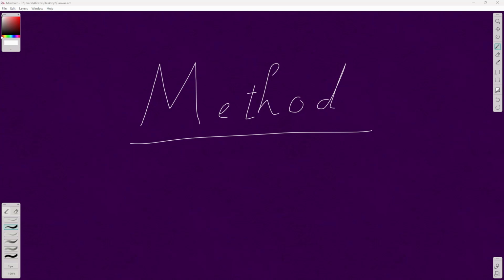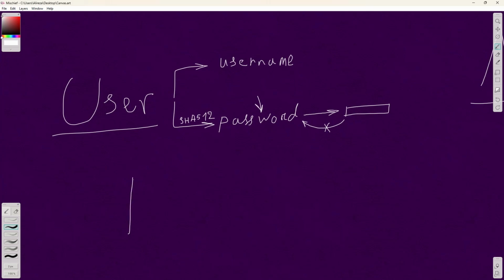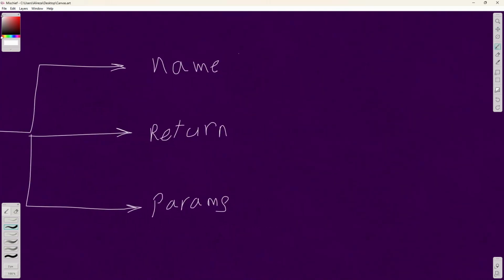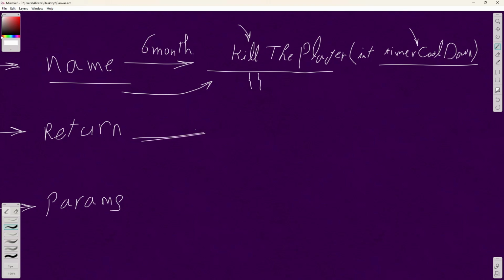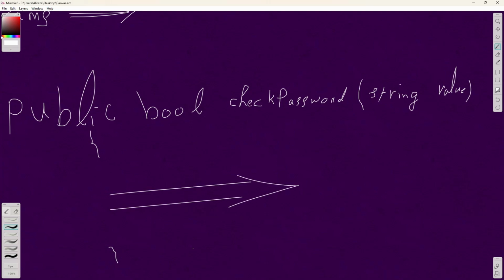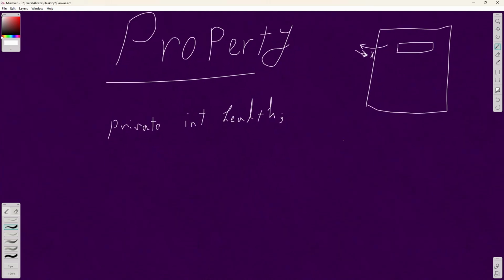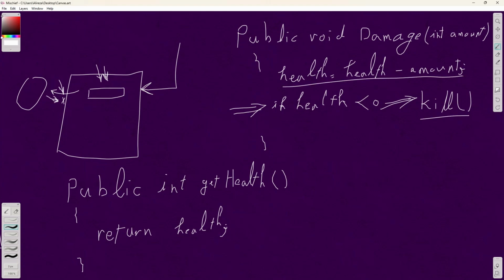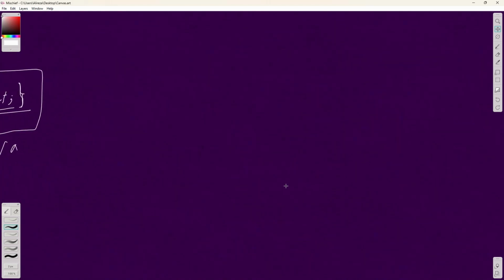Methods in Program - Programming For Beginners | #23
Programming for Beginners: Methods in Program

When you are developing your class in object-oriented programming, most of the time you want to add some functionality to it, sometimes you want to encapsulate a value, sometime you want to have a property that is readable as public but only writable with private accessibility. All these examples are when you have to write your own custom method for the object.

Chapters:
00:00 Methods in Program
01:01 Method Example
03:38 Are methods the same as functions?
04:05 Defining a Method
04:29 Naming a Method
07:01 Return a Result
08:05 Method Syntax
10:13 Encapsulation and Properties
13:54 Property